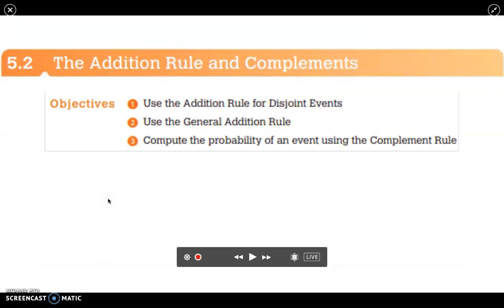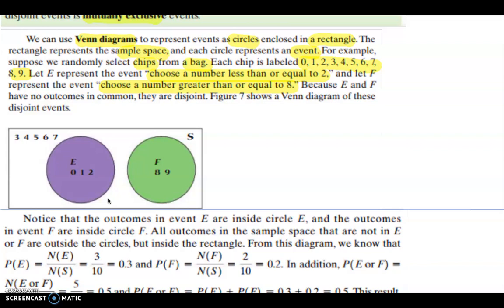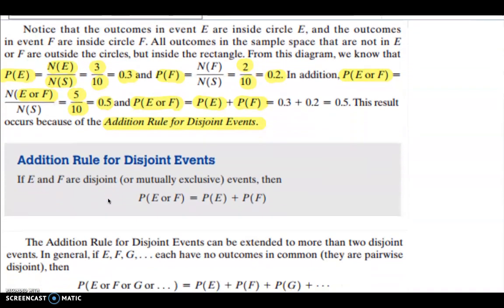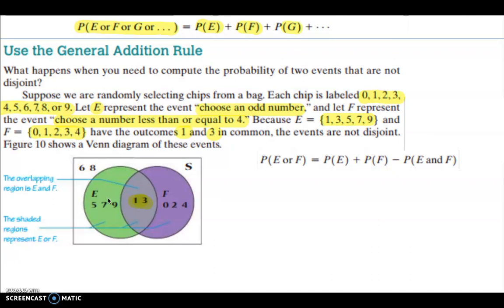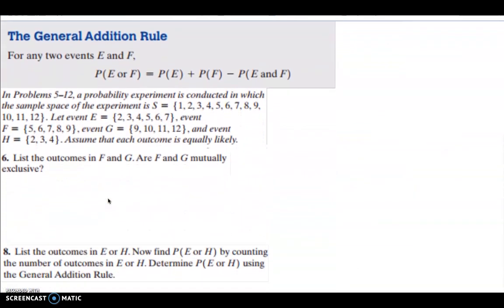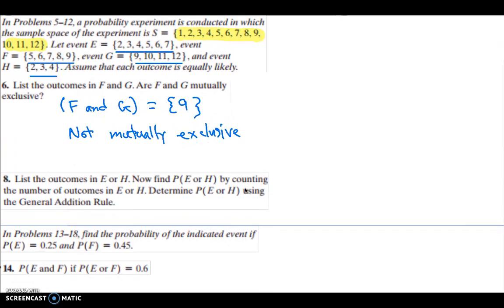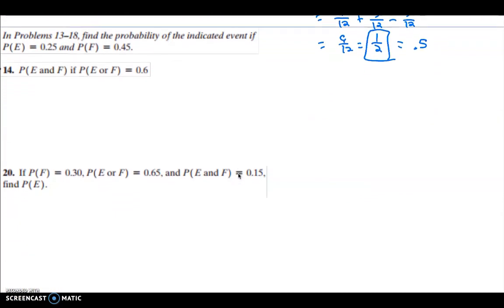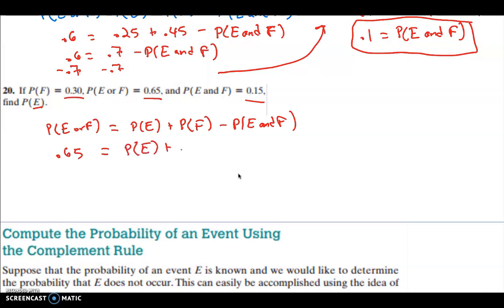Statistics - 5.2 The Addition Rule and Complements Part I